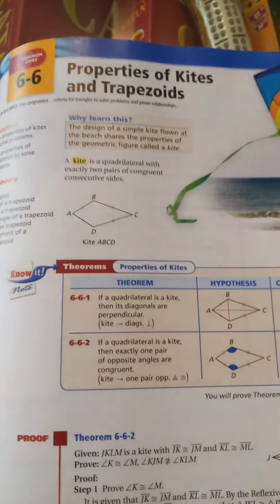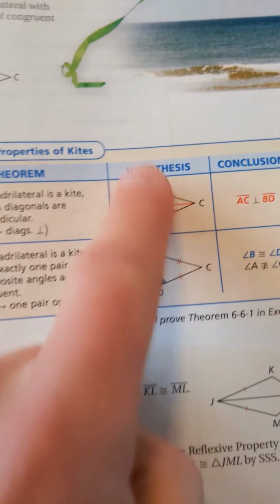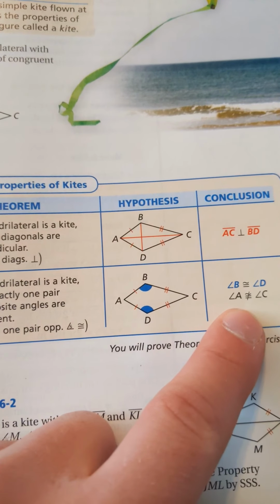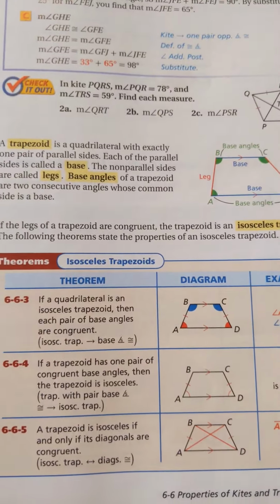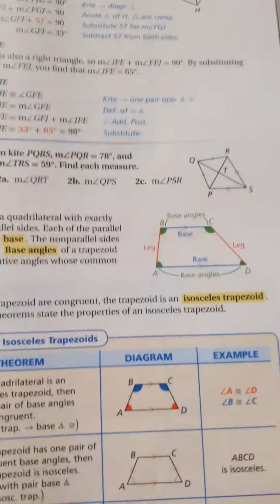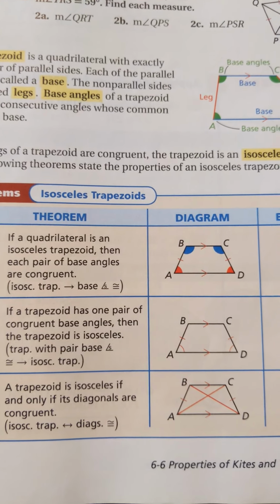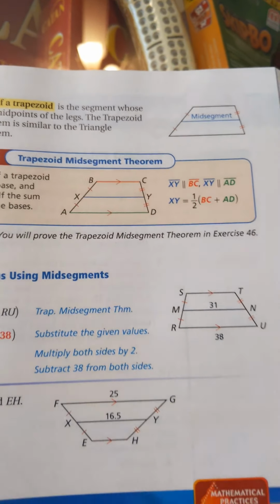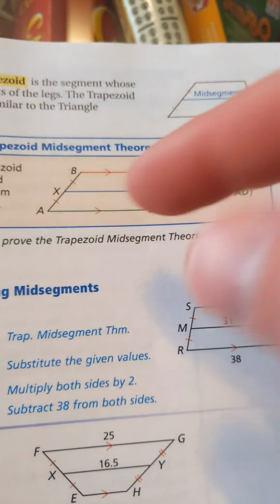6.6 Properties of Kites and Parallelograms